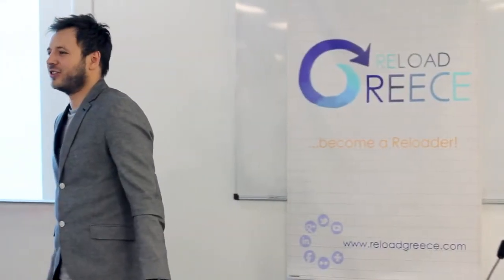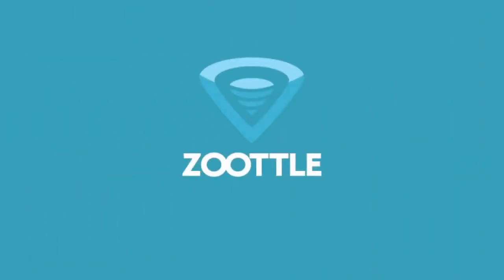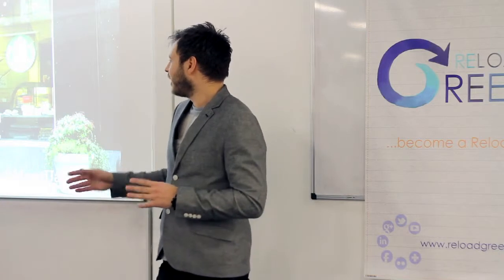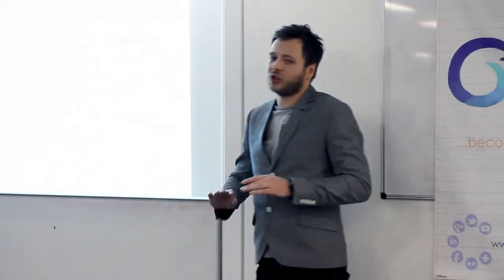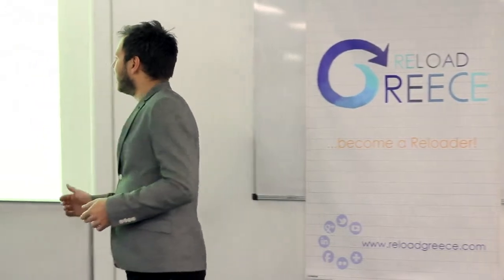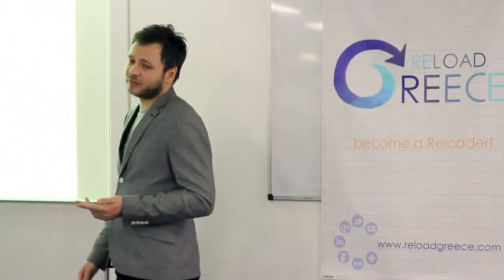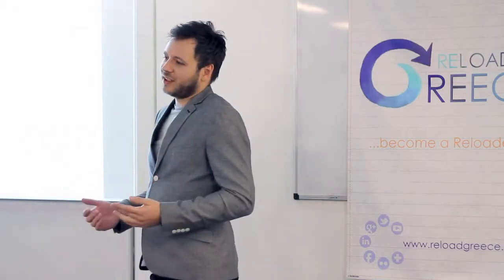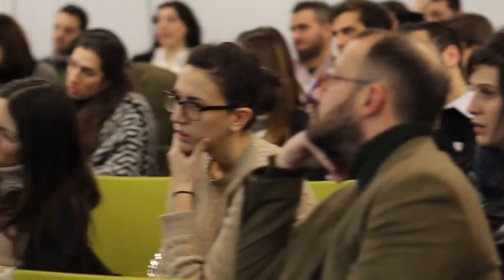MeetU@Reload December 2013: Angelos Nastos- Zoottle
Angelos Nastos, UK Leader at Zoottle delivers his speech at MeetU@Reload in December 2013.

Don't forget to join our Online community and Become a Reloader!